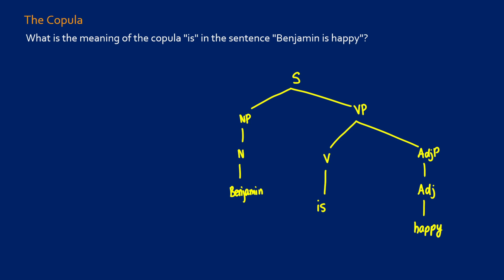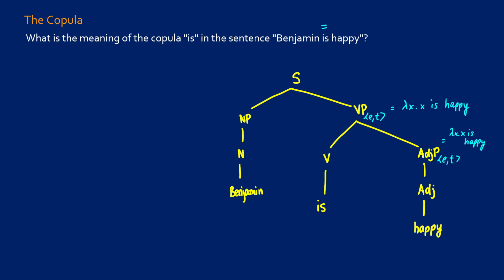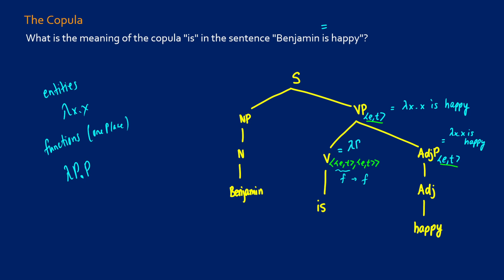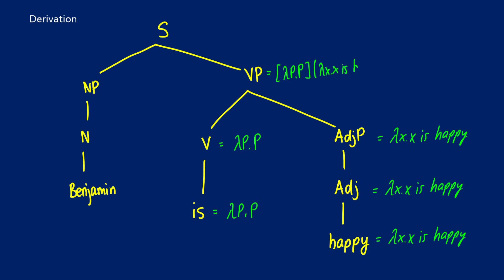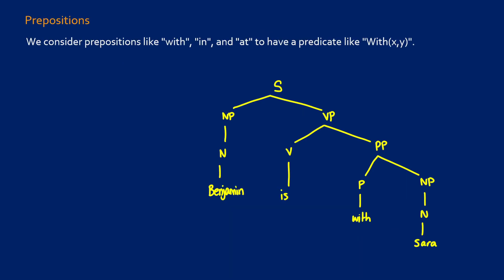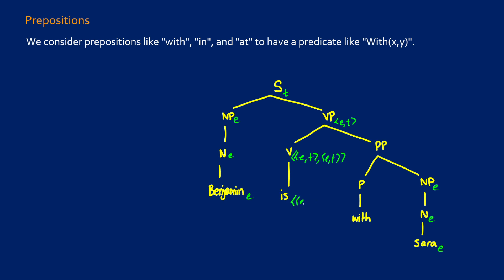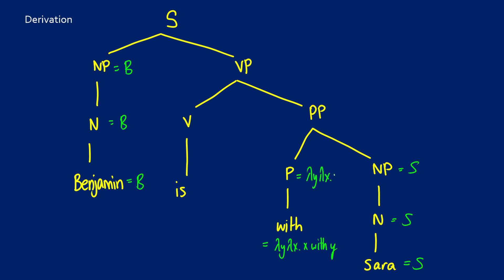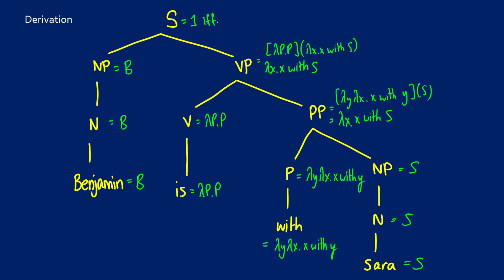Semantics: The Copula with Lambda Calculus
We look at how to compose sentences with the copula be and a following adjective phrase or prepositional phrase. We do so using the functional truth-conditional approach, using lambda calculus.